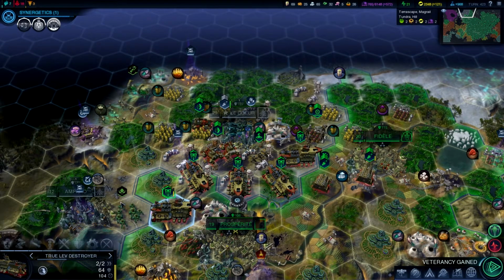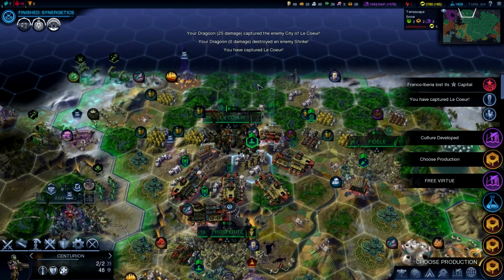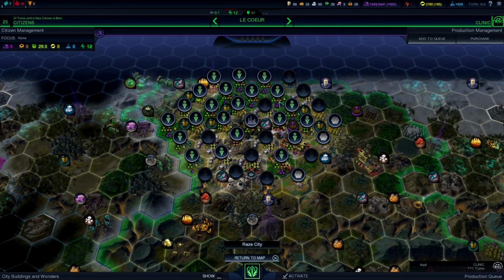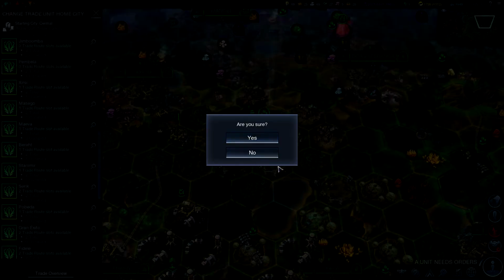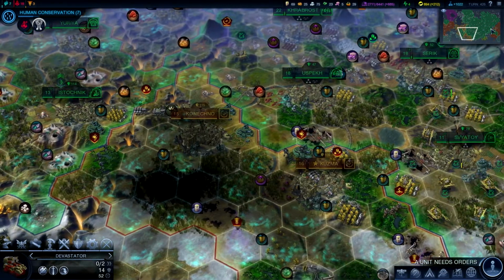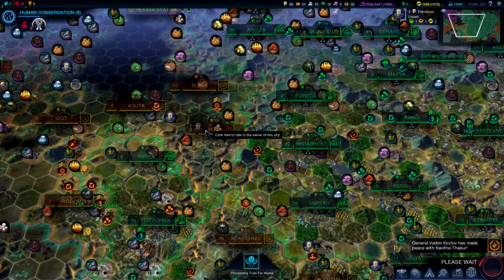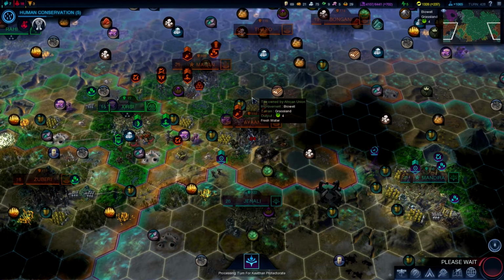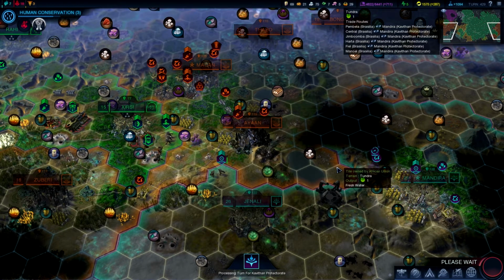Civilization: Beyond Earth Gameplay #35 (Brasilia, Purity)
Settings: Brasilia, Soyuz Difficulty, Standard Map, Standard Speed, Eridani Planet

Welcome to my campaign with Brasilia, in which the Purity affinity is the focus. After previously completing a campaign with the Kavithan Protectorate it's time to change things up and win with Domination or Promised Land victory.